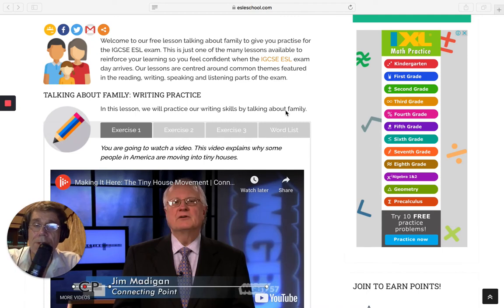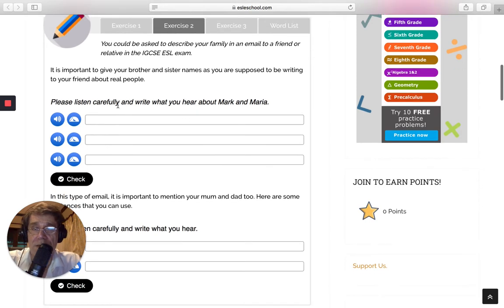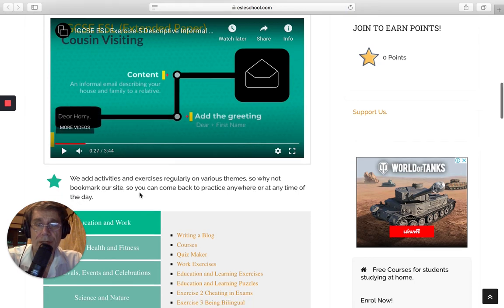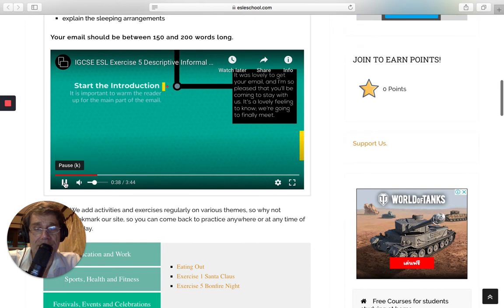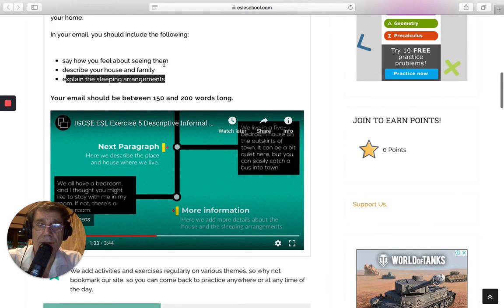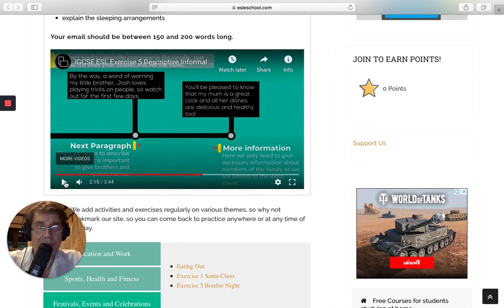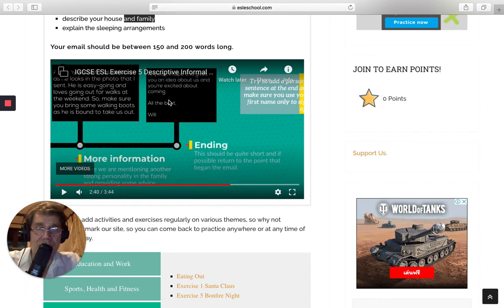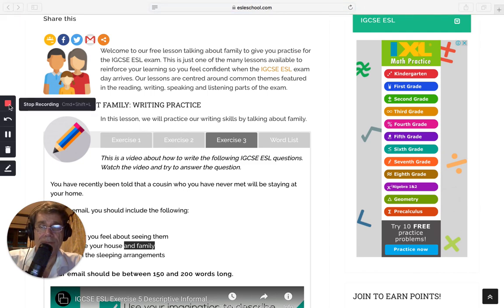IGCSE ESL Talking about Family Writing Practice -Free Lesson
Welcome to our free lesson talking about family to give you practise for the IGCSE ESL exam.Go to do the activities.